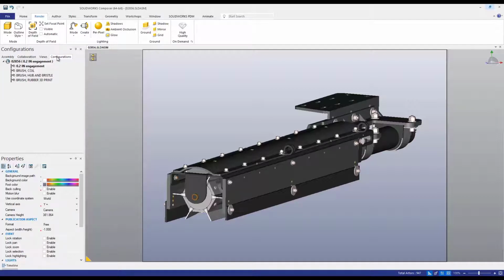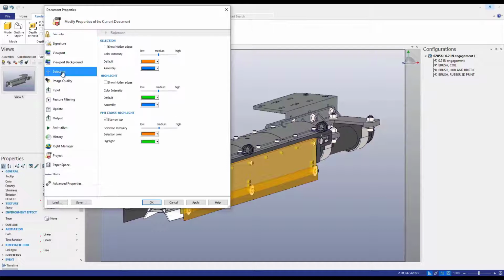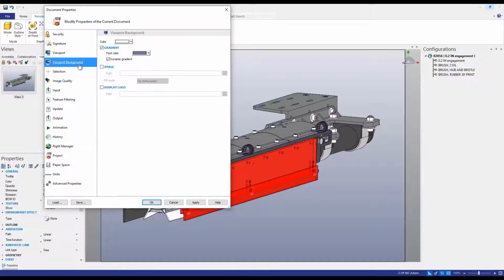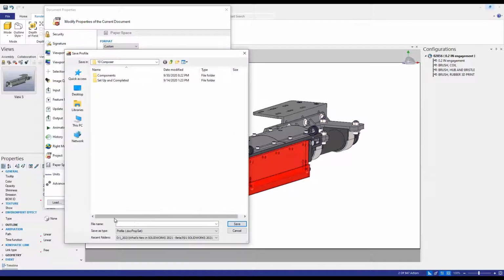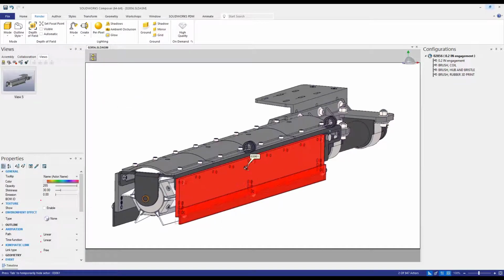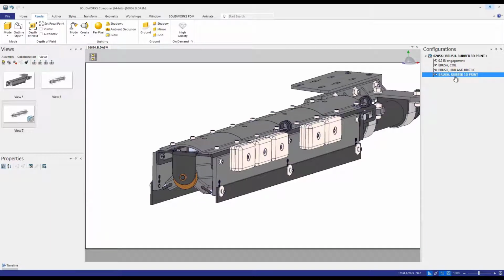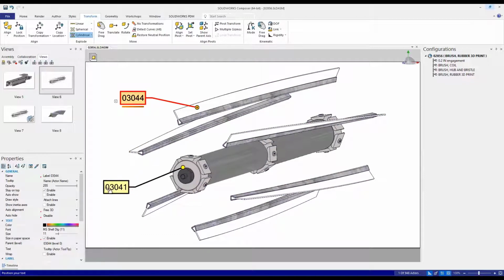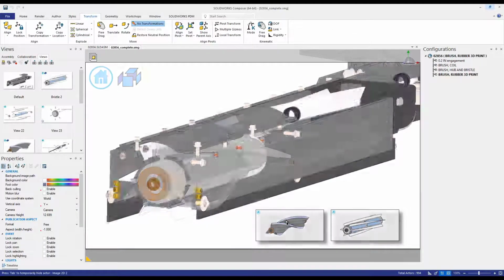What’s New in SOLIDWORKS 2021 – Composer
@solidworks Composer takes your 3D data and transforms it into vibrant and clear technical publications. Produce illustrations for instruction manuals and work instructions, interactive 3D outputs for HTML or native application viewing, or videos to illustrate procedures. New for 2021 is full configuration support for SOLIDWORKS files to allow documentation to be applied to multiple design variants quickly and easily. Settings can be quickly saved to a settings file for easy re-use.